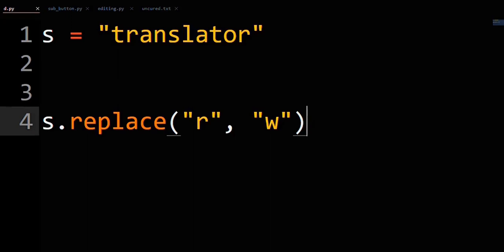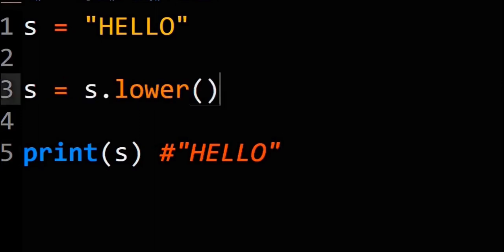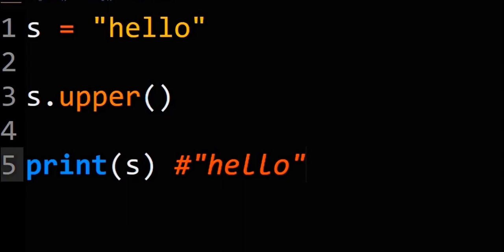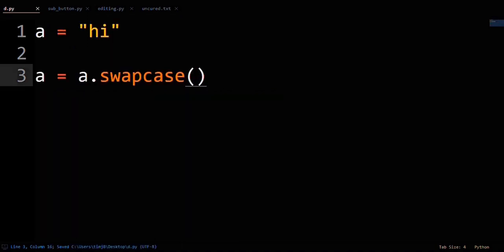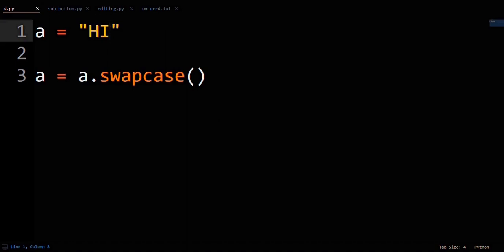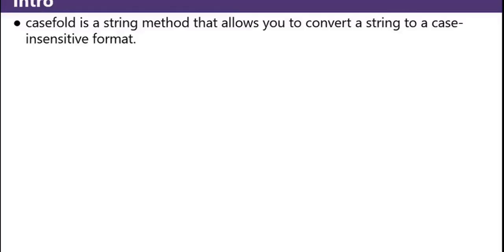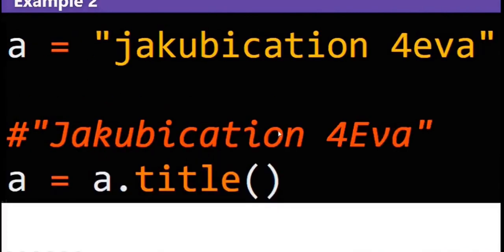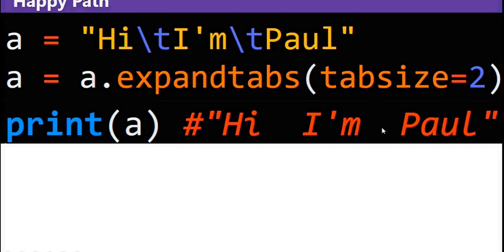Python String Methods | replace, lower, upper... in 5 mins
Python string methods are pieces of functionality in Python that do something with a string. The string methods in Python that will be covered in this video will be replace, lower, upper, swapcase, capitalize, casefold, title, expandtabs These string methods in Python basically all cover replacing substrings within an existing Python string.

0:00 - Intro & replace
0:16 - lower
0:59 - upper
1:41 - swapcase
3:09 - capitalize
3:25 - casefold
3:57 - title
4:23 - expandtabs